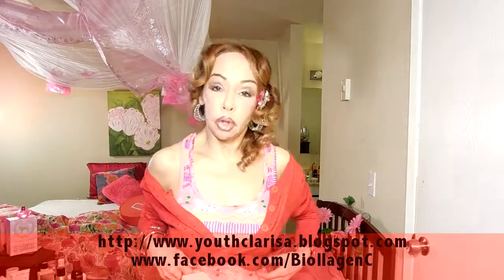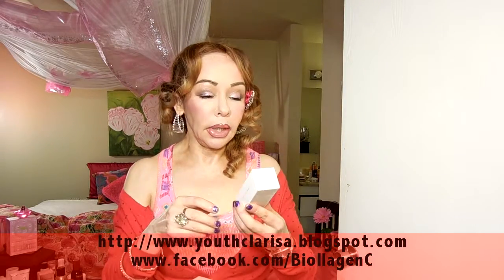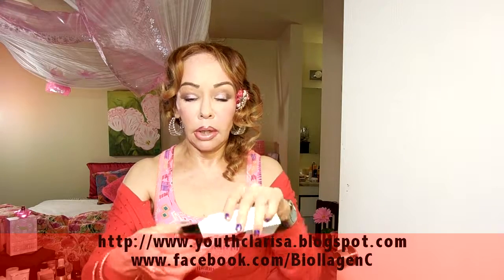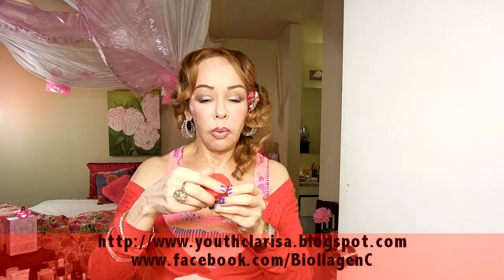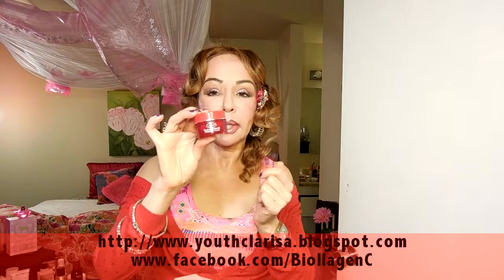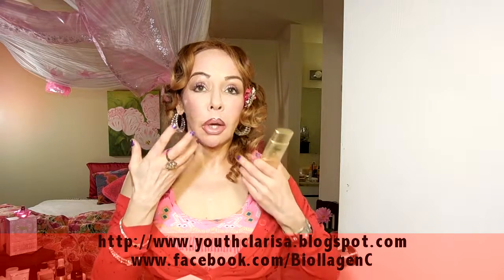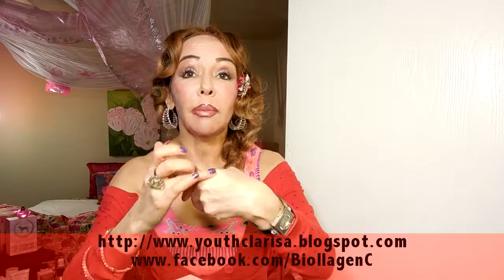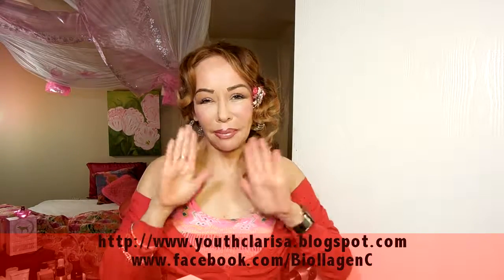Review of best primers for a flawless look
Here are three primers that have worked very good for me, allowing to last my make up longer and giving me a flawless look at the same time.

Camera used to produce this video:
COOLPIX HD Nikon
Editing program: One True Media